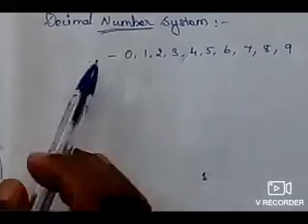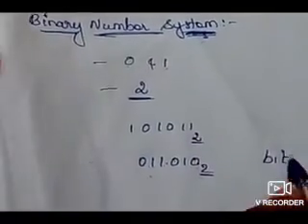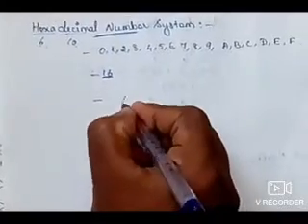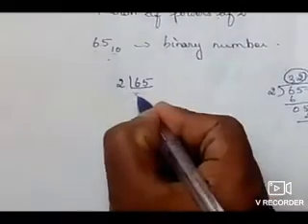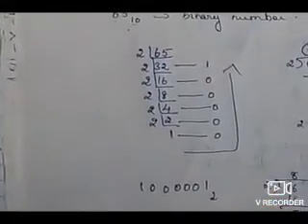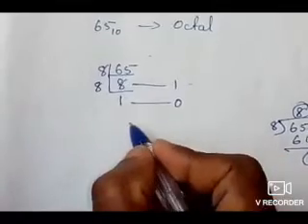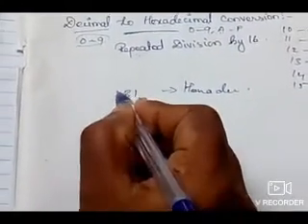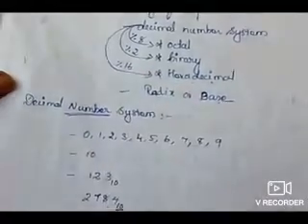Number System Conversion Decimal to Octal, Binary and Hexadecimal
Repeated division by  8/2/16 method